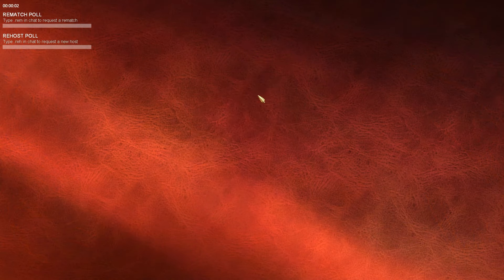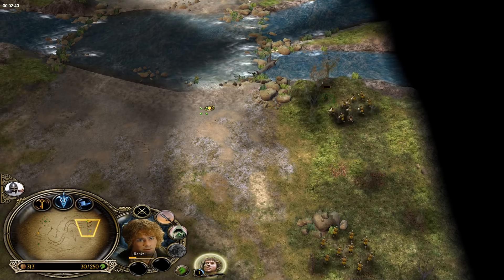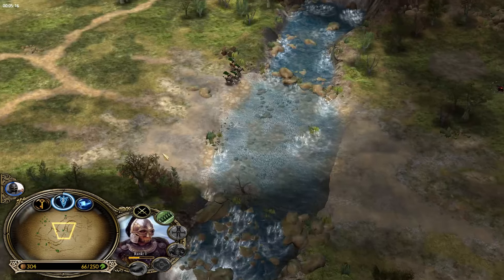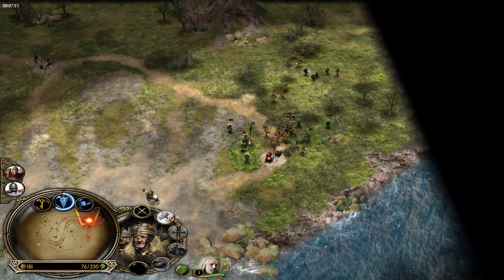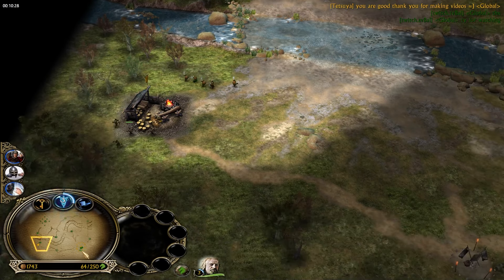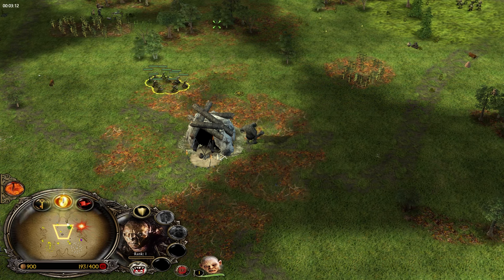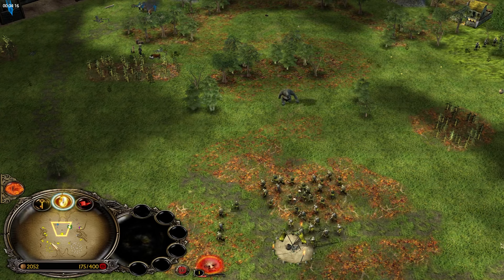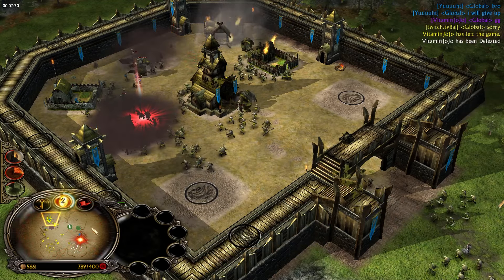The Uruk Pit Is Gone | 1 VS 1 | BFME 1 Patch 2.22 Online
The games that you see on my channel are from my streams so if you want to catch them live be sure to check my channel: